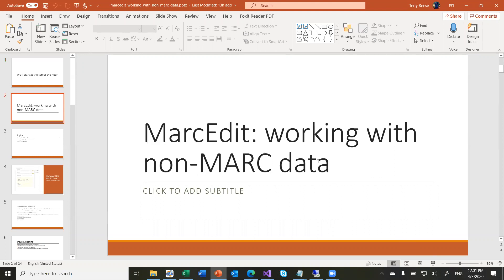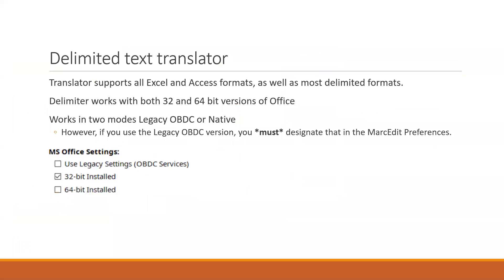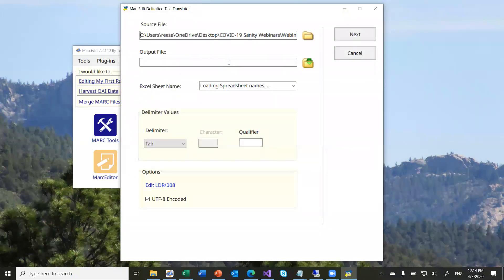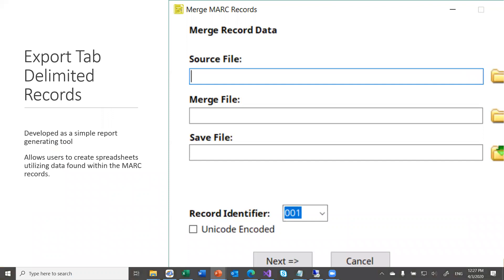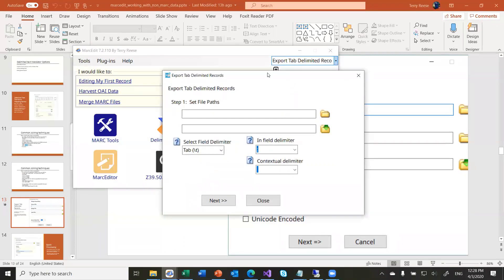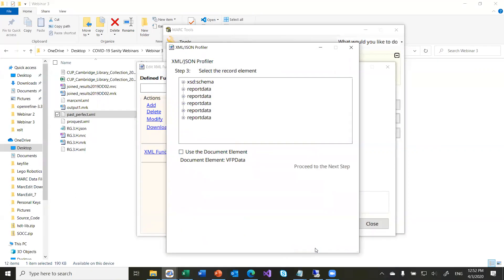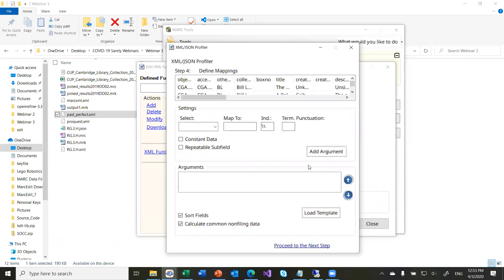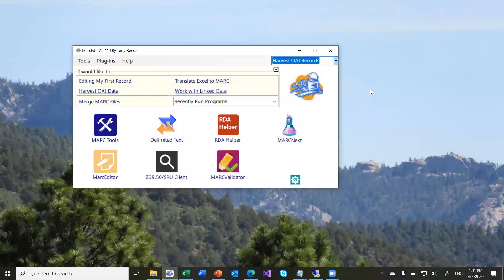MarcEdit Shelter-In Place Webinar #3: Working with Non-MARC Data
Walks using through the process of using the delimited text translator, xml conversions, and xml wizard.